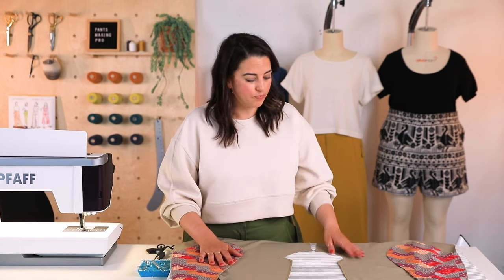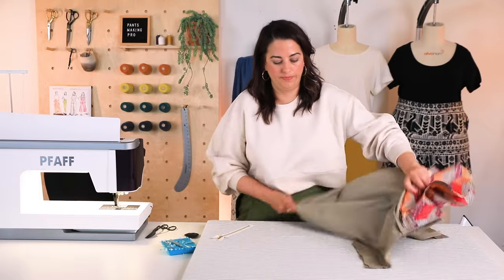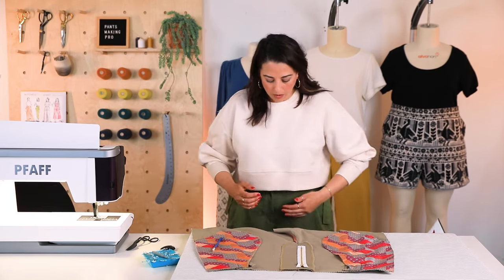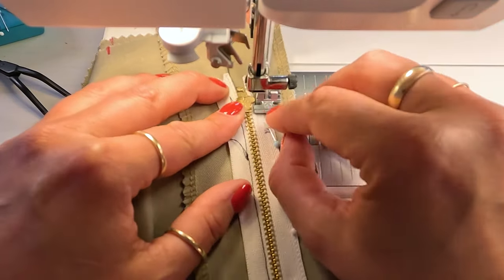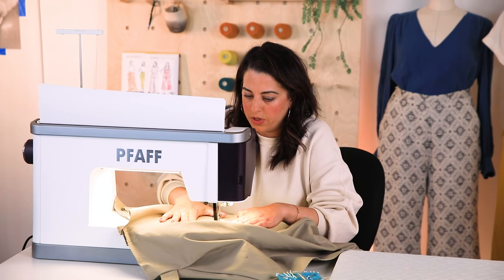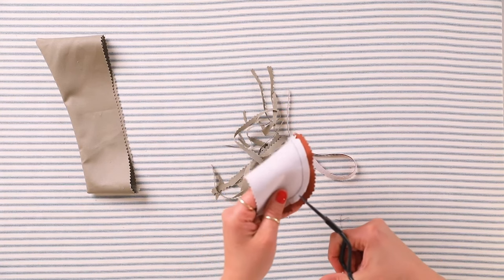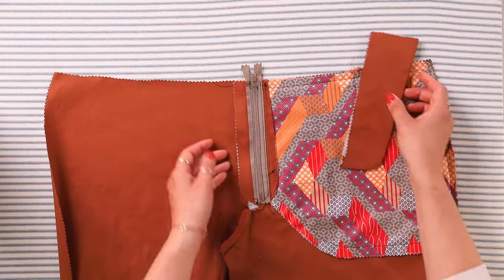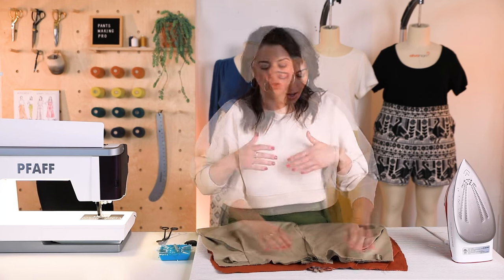How to Sew a Fly Front Zipper | Closet Core Patterns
Dive into the art of crafting perfect front fly zipper following allongside Heather Lou! 🪡✨ Join our exclusive pants-making class for expert guidance on mastering this essential pants sewing skill. Elevate your sewing prowess now! 👖🌟

Our Sister Brand
Core Fabrics